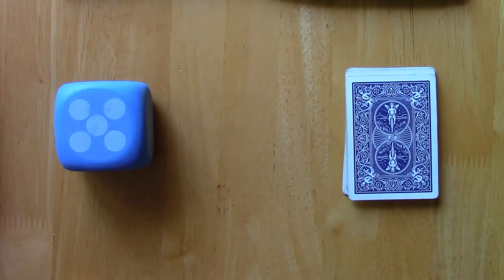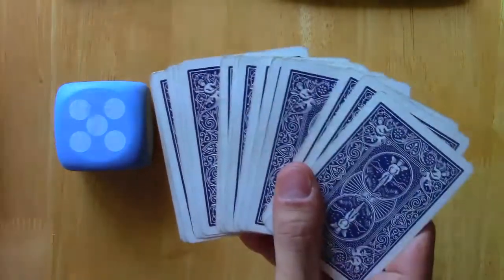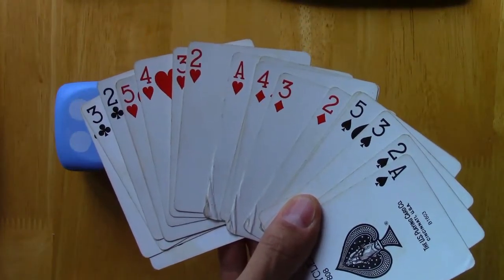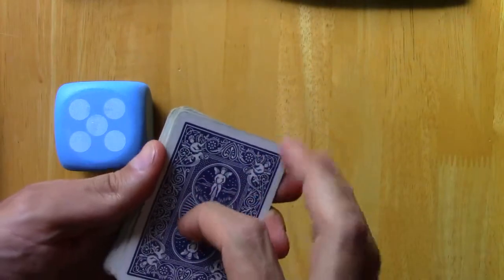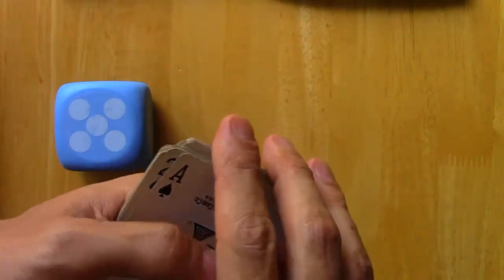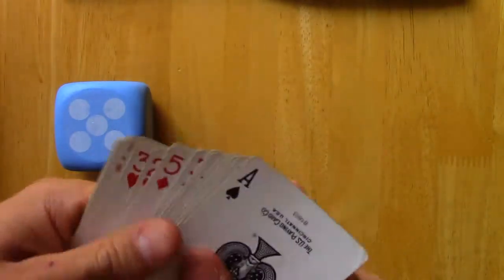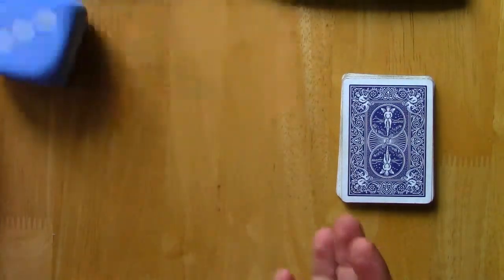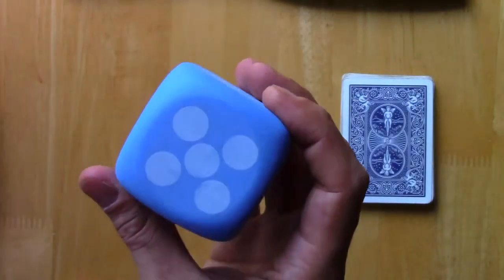IE:DPC, Ch02: Population Types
Examples of deciding whether or not there is a finite population.